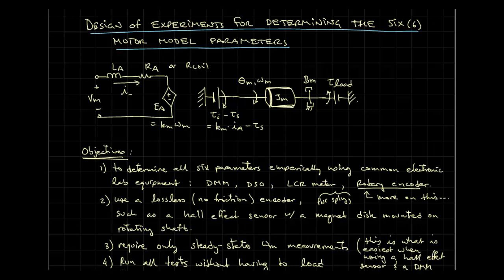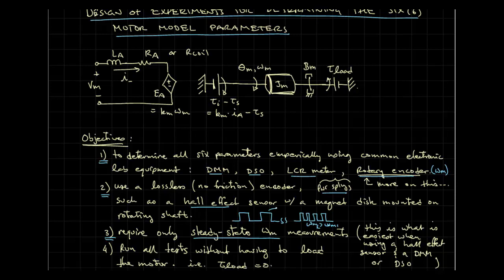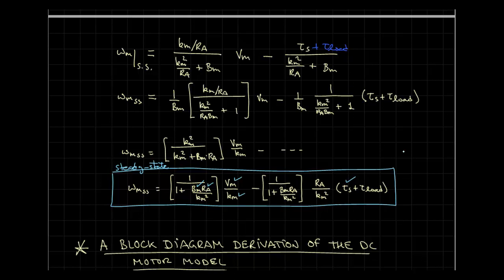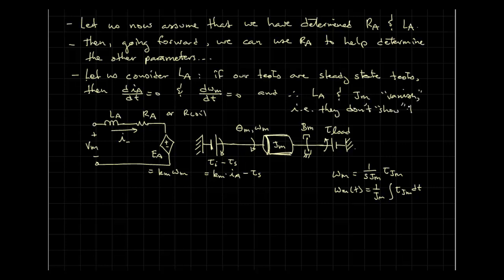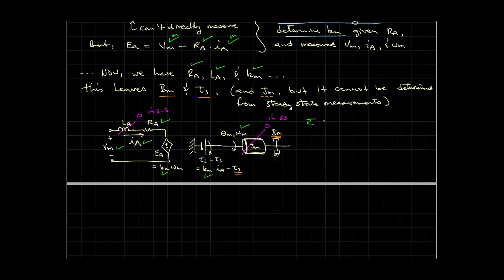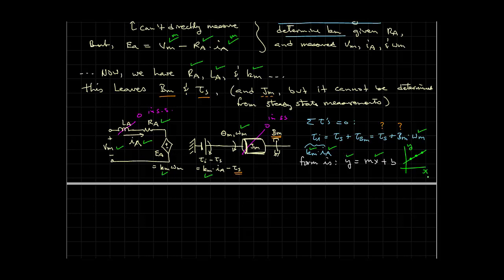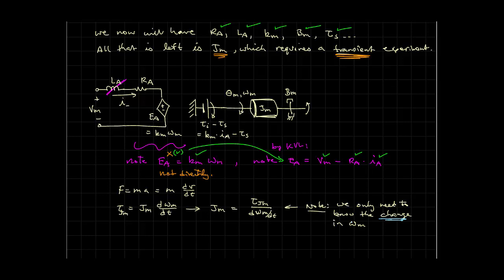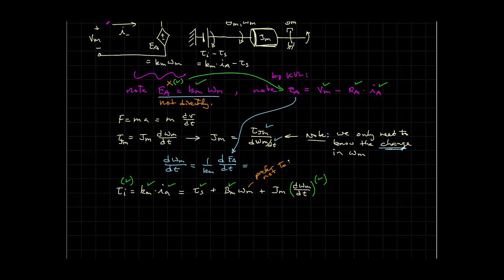DC Motor Modeling - Part 4 - Designing parameter extraction experiments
In this video, a design of experiments will be considered for determining the six (6) key DC motor parameters.  Focus is placed on how to extract the parameters using common electronic lab equipment. Furthermore no external rotational driving source (like a second motor) is required.

The precise experiments are not given in this video, but the approach to extracting each parameter is given.  The specific experiment details are discussed in a subsequent video (not posted as of 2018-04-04).